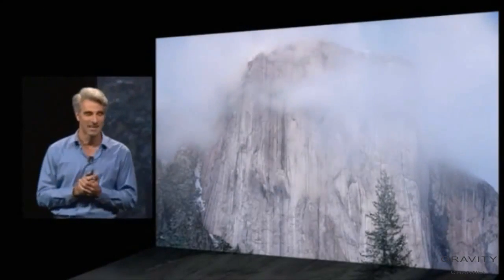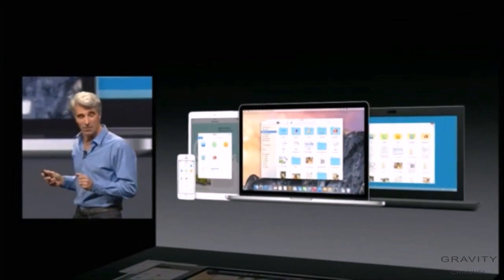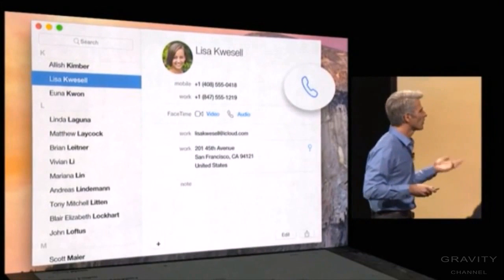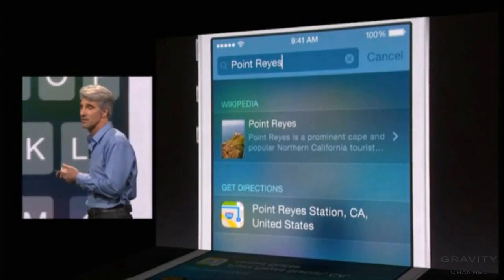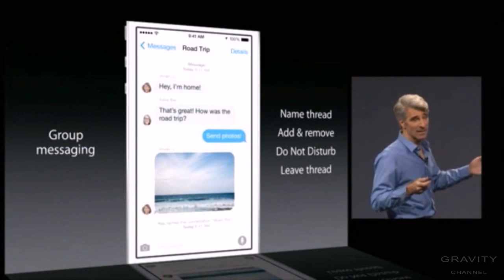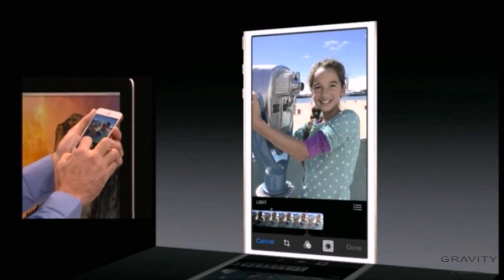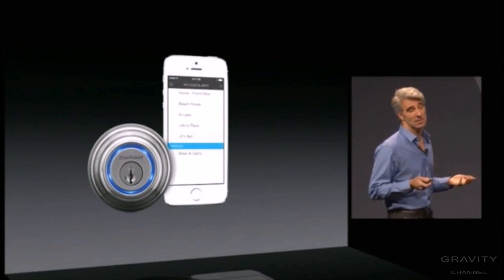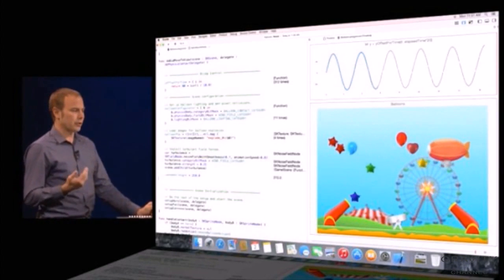Apple WWDC 2014 review (in 11 minutes)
This is a short version of Apples WWDC 2014 Keynote. We cut it down of 11 minutes. So, in this video you can see the most important parts: both the features of OS X Yosemite and IOS 8.